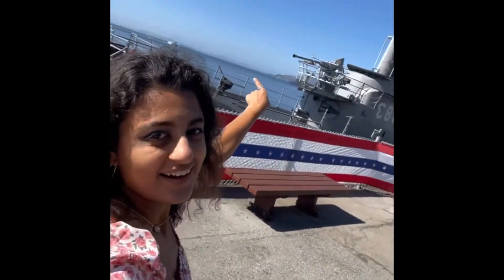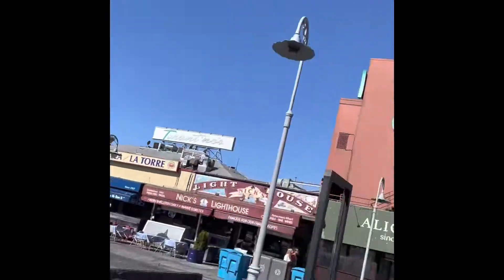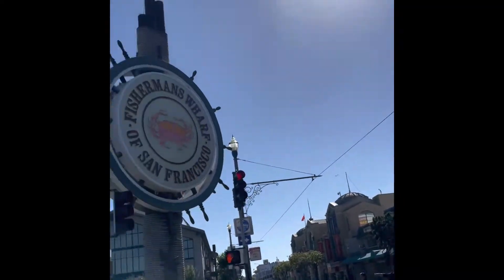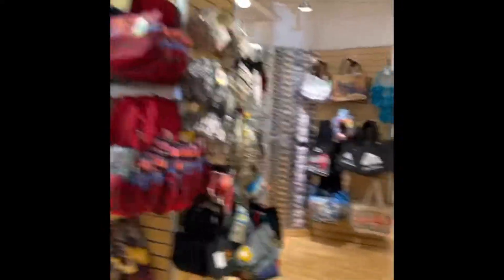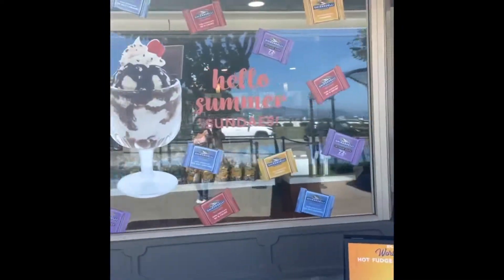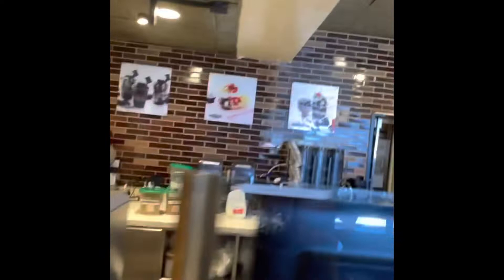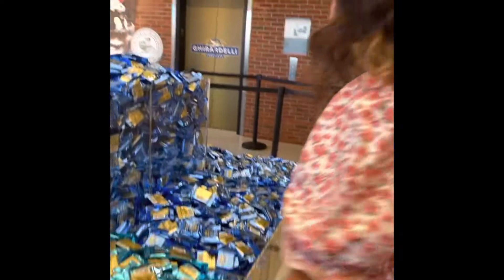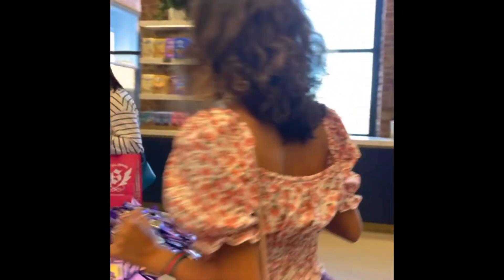San Francisco Vlog Day 2! 🌊😍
Hey guys here’s my day 2 SF vlog it was so much fun filming this I hope y’all enjoy it!